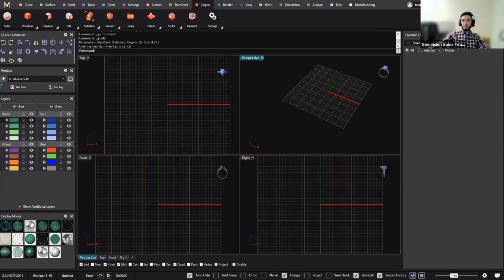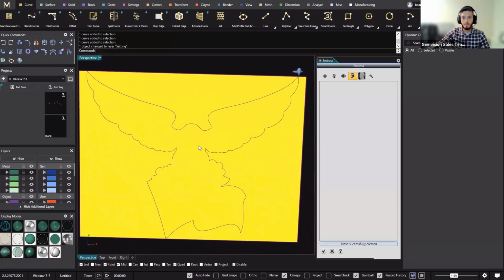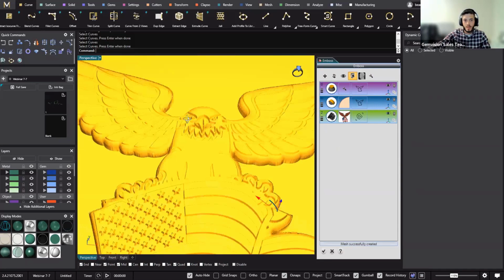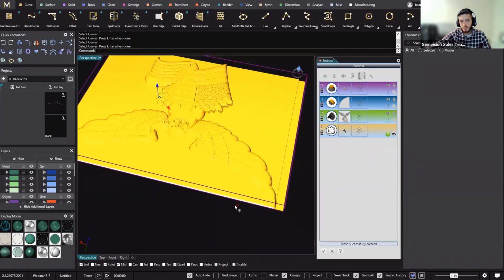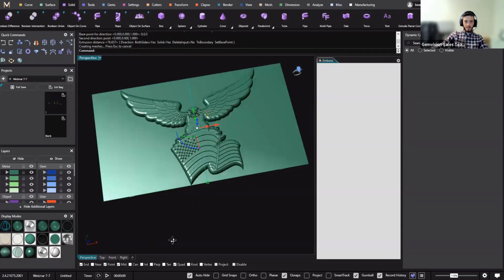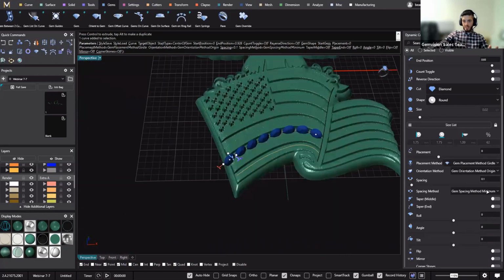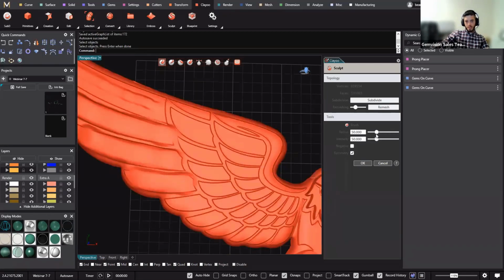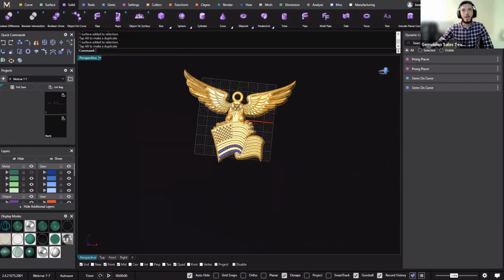American Flag Pendant -MatrixGold Tutorial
MatrixGold in action next Wednesday, July 28 at 11 AM CDT.